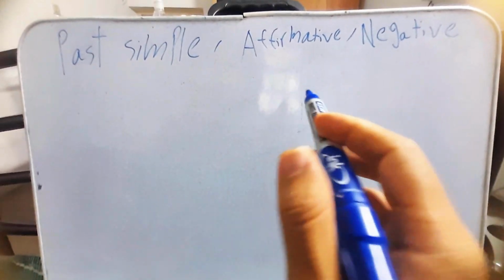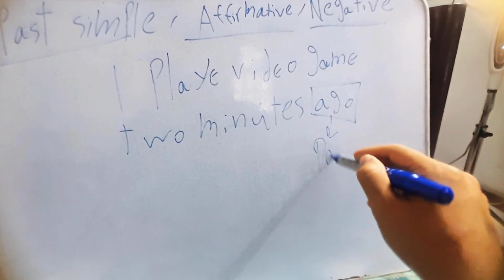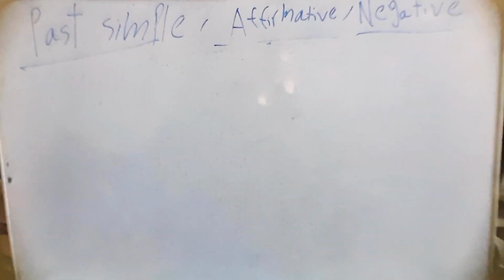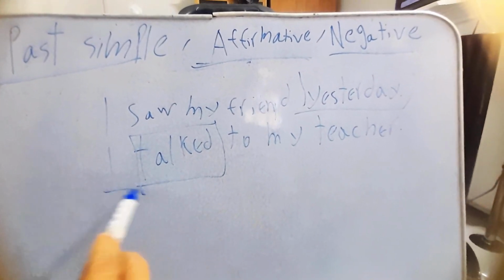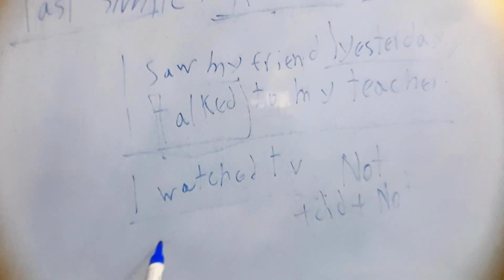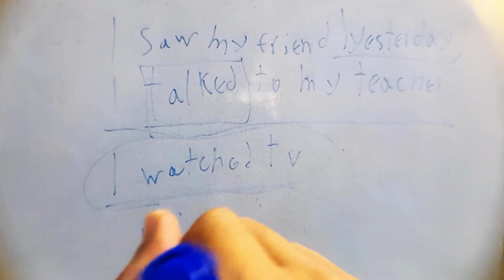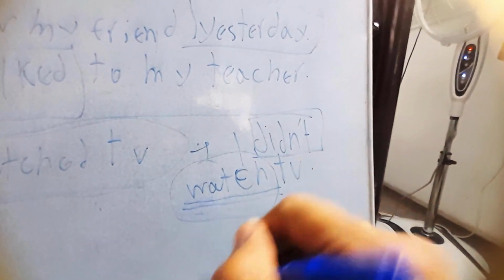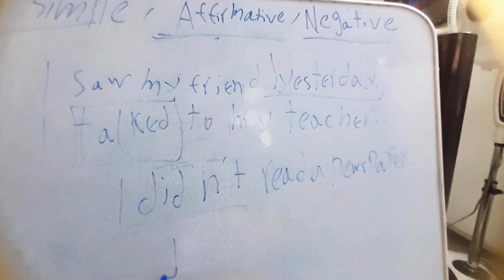✅How to use of past simple forms ✍️